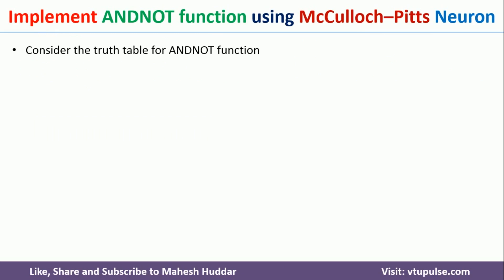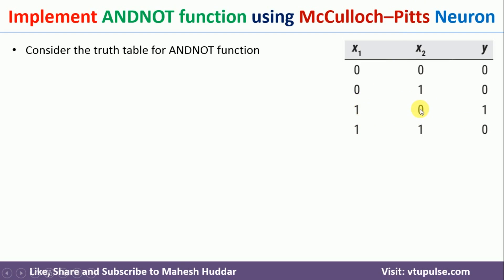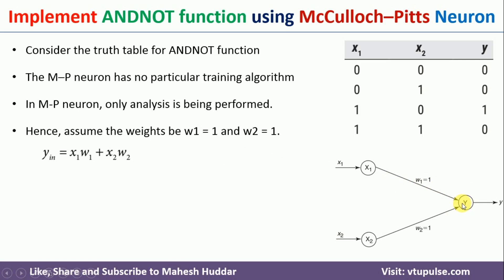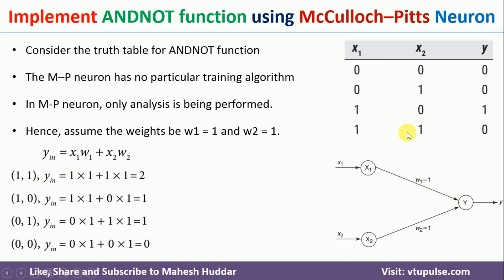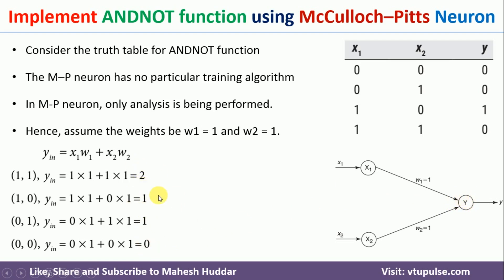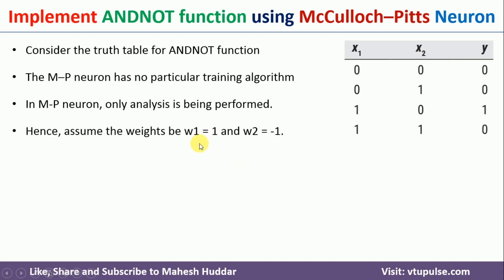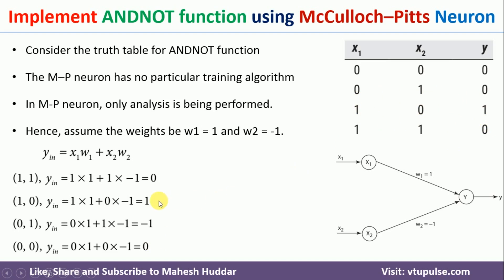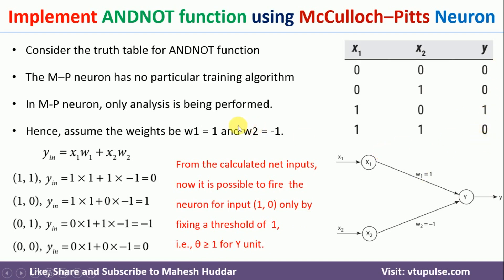5. Implement ANDNOT function using McCulloch–Pitts neuron | Soft Computing | ANN by Mahesh Huddar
5. Implement ANDNOT function using McCulloch–Pitts  neuron | Soft Computing | Artificial Neural Network | Machine Learning by Mahesh Huddar